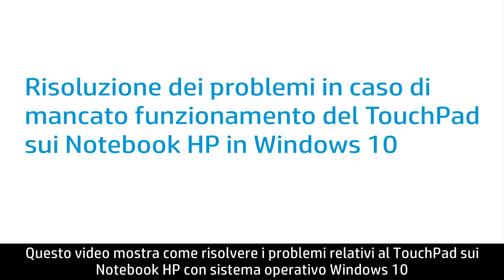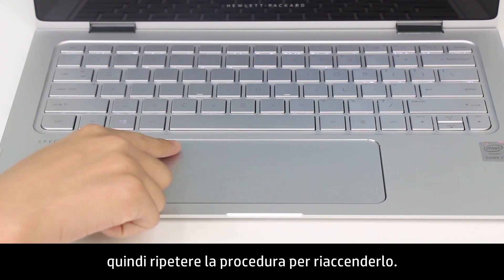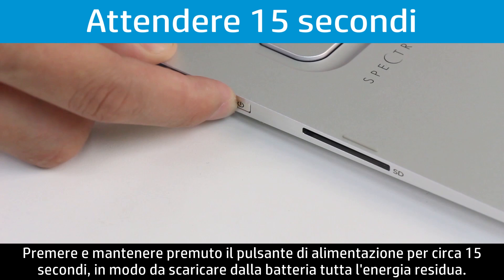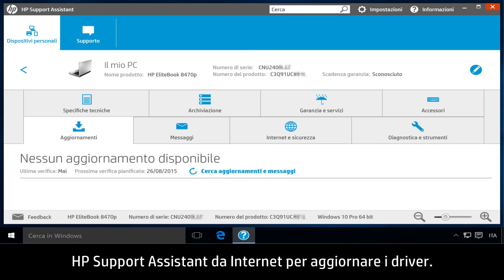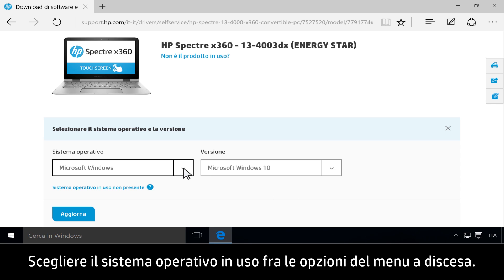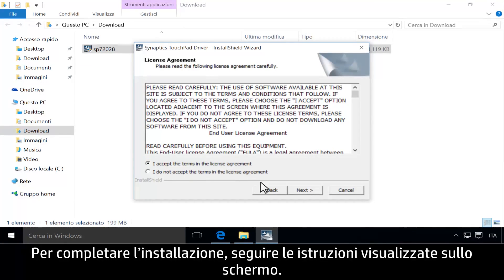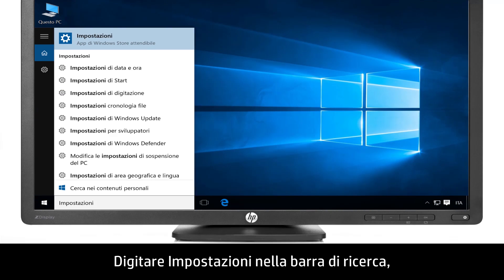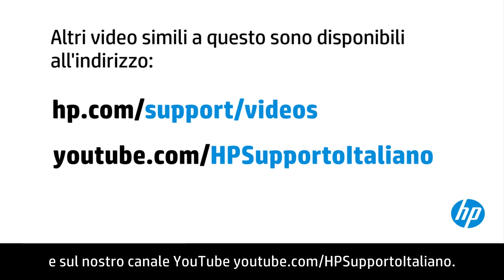Risoluzione dei problemi in caso di mancato funzionamento del TouchPad sui Notebook HP in Windows 10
Per risolvere eventuali problemi in caso di mancato funzionamento del TouchPad sui Notebook HP in Windows 10, procedere come segue.
Per ulteriori opzioni di assistenza: hp.com/support.